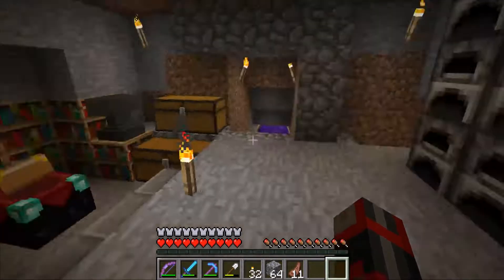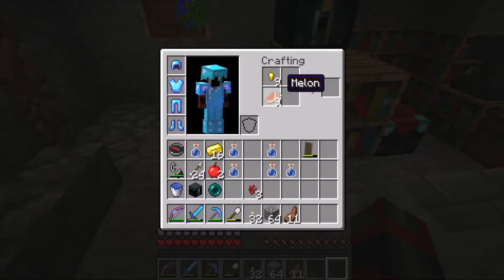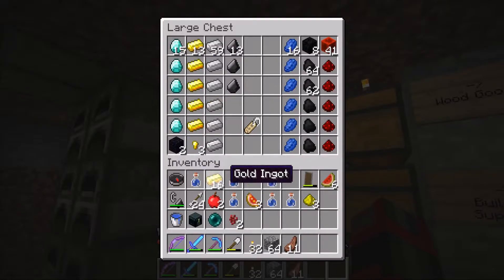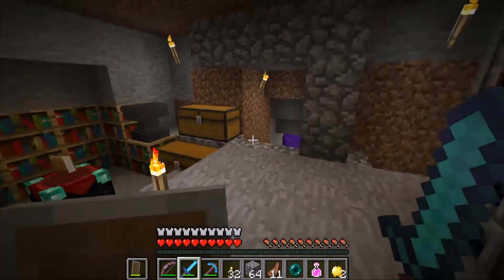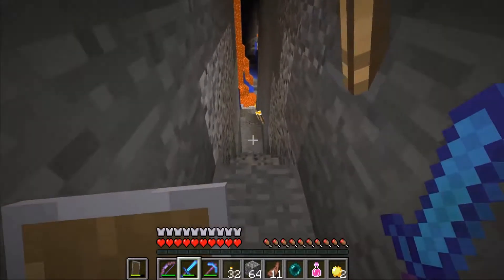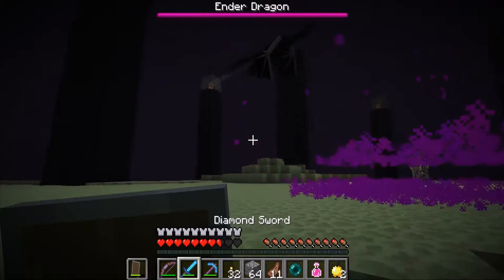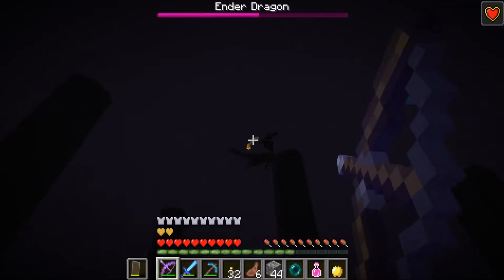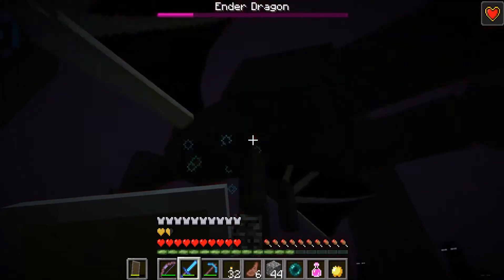Fastdraw Plays Minecraft #4 - Dragon Hunt